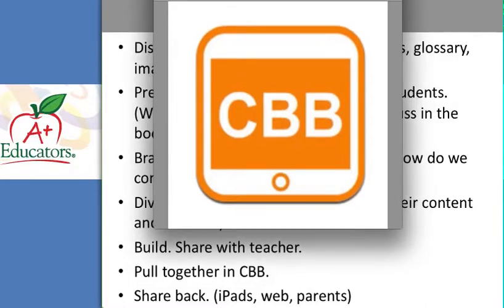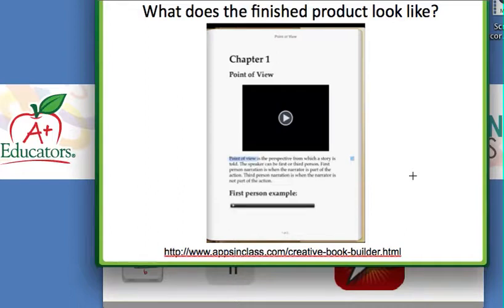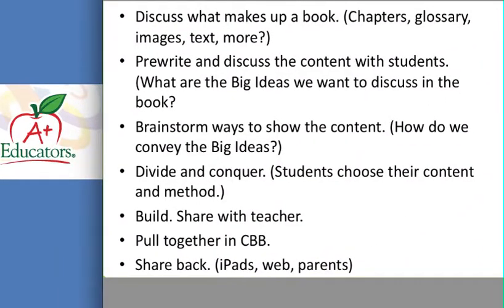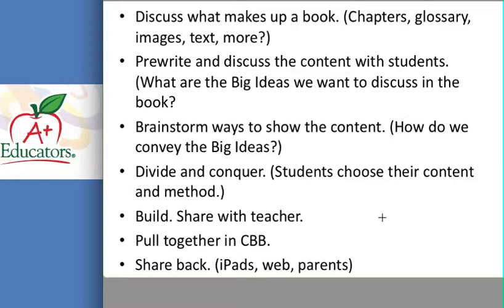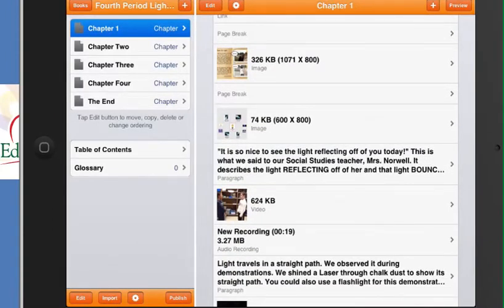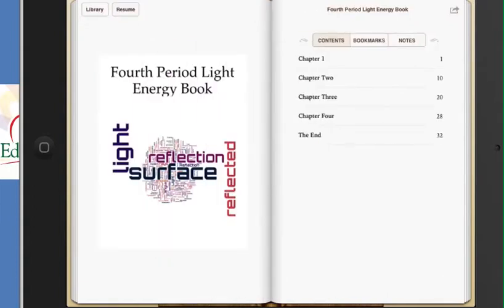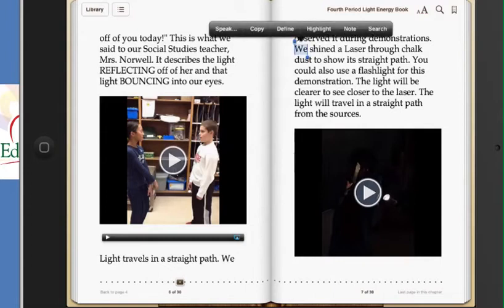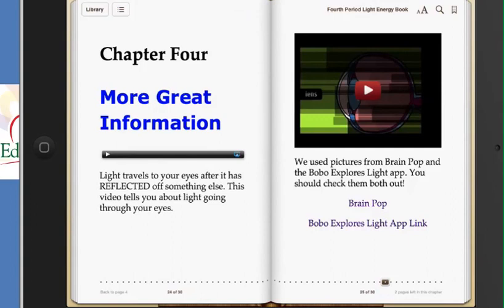Video 9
Video 9 is the first half in exploring how apps can be used in combination to build books in the classroom. Discussion of work flow and methodology in using the app Creative Book Builder with other apps occurs in this video.